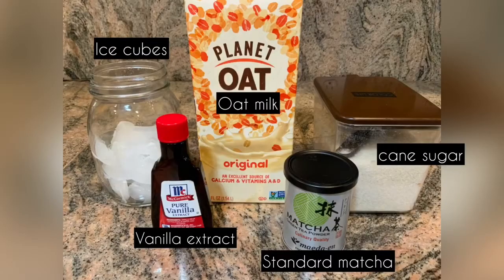7 simple recipe for matcha lovers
How to choose the right (good) matcha and introducing 7 simple matcha recipes.  If you watch my video til the end, you will know what this website below is all about so watch carefully!
Phone order only.
(Introducing how to choose the right matcha, how to make a classic matcha shot, ice matcha, matcha cafe latte, matcha frappe, matcha affogato, matcha ice cream, and my favorite... matcha coconut chia pudding!)

MATCHA FACTS

CATECHIN AS A FIGHTER
Matcha has the highest antioxidant of all major super foods.
One cup of Matcha is equivalent to 10 cups of green tea.
Matcha contains 80 times more Catechin (antioxidant) than kale and 16 times more than blueberries.
Catechin blocks formation of bad LDL cholesterol while increasing good HDL cholesterol.
Catechin has strong germ sterilizing power as well as antiviral power.
A study shows gargling with green tea prevents influenza.

L-THEANIN (TEANIN)
Relaxation with Alertness

A combination of caffeine and L-theanin induces relaxation without jitters and drowsiness.
Increases metabolism and burns fat and calories.
Green tea is the only plant that produces L-theanin.

INGREDIENTS

1. Classic matcha shot
- Premium matcha (1 TBSP)
- Hot water (120ml)

2. Ice matcha (Unsweetened) - My favorite!
- Classic matcha shot
- Cold water

3. Matcha cafe latte
- Classic matcha shot
- Milk (50ml)

4. Matcha frappe
- Ice cubes (1/3 cup)
- Any kind of milk (2 cups)
- Vanilla extract (1 TSP)
- Standard matcha (1 TBSP)

5. Matcha affogato
- Vanilla ice cream
- Matcha shot
- Mint leave for garnish

6. No churn matcha ice cream
- Heavy whipping cream (2 cups)
- Premium matcha (2-3 TBSP)
- Condensed milk (1 can)
- Vanilla extract (1/2 TSP)
- Mint leaves for garnish

7. Matcha coconut chia pudding (Serves 4)
- Sugar (1/2 cup)
- Chia seeds (1/3 cup)
- Coconut milk (1 can. Avoid the one packaged in a box or bottle)
- Mint leaves (4 sets)
- Fruit for garnish (I used blueberries)